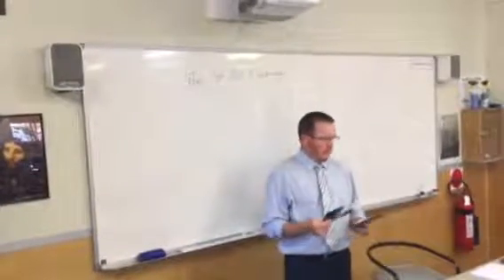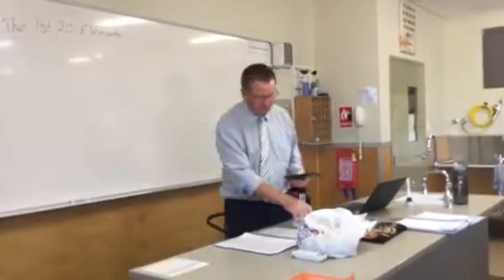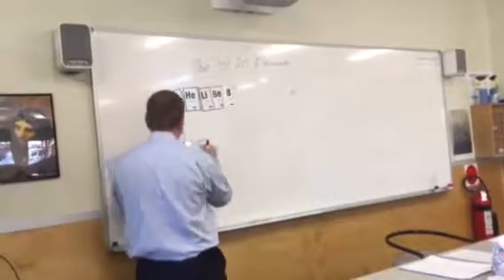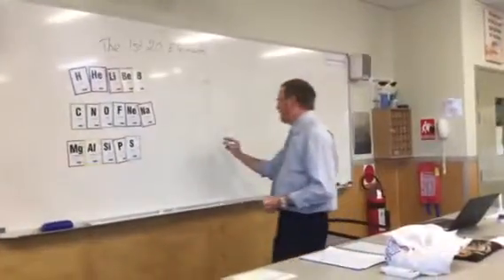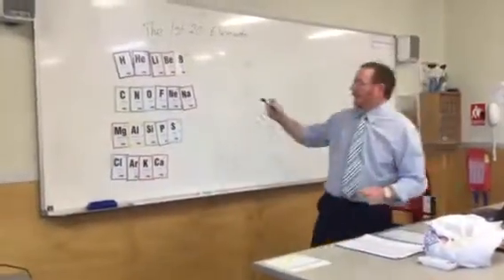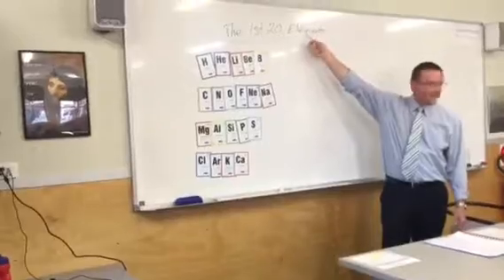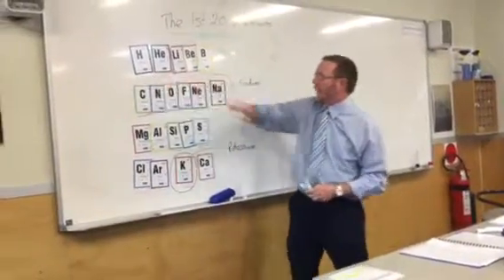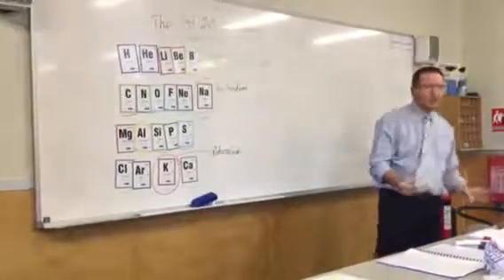Easy way to memorise the first twenty elements and symbols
How to compress the first 20 elements and the matching 20 chemical symbols into 4 easy to remember words (plus putting them into a tune)